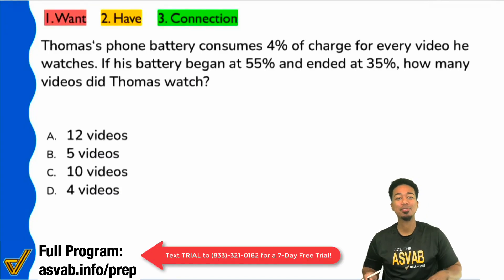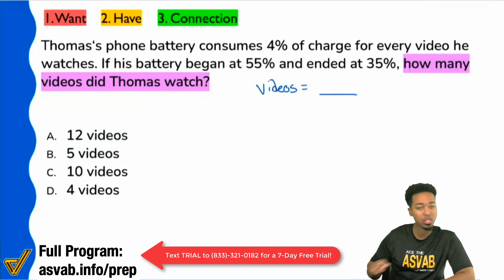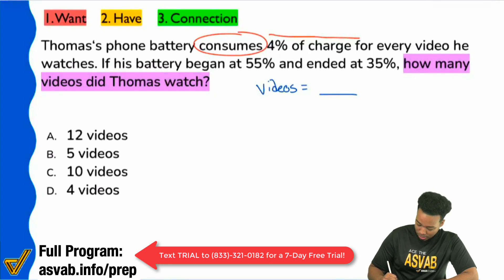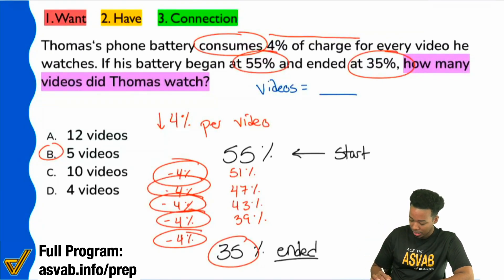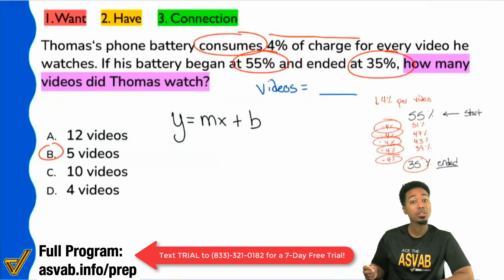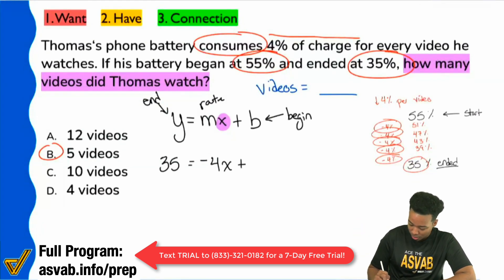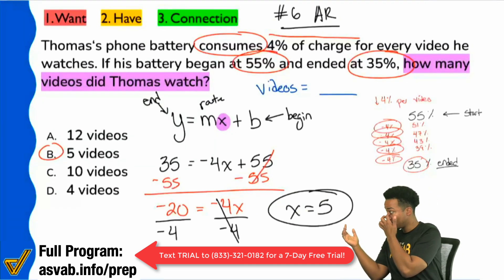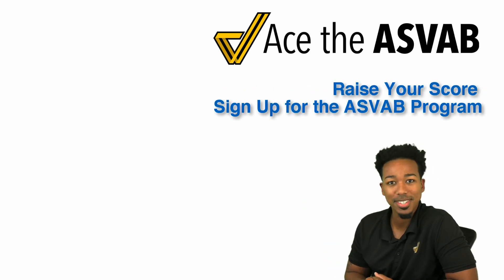ASVAB Arithmetic Reasoning - How to Solve Percent Word Problems (Free Class Answer Solution)